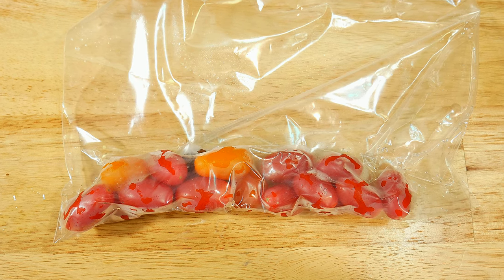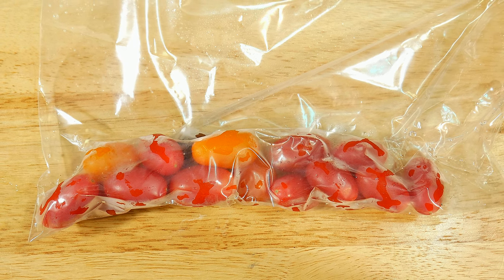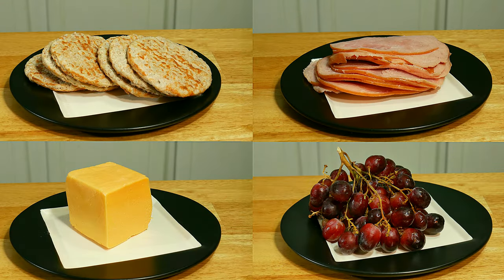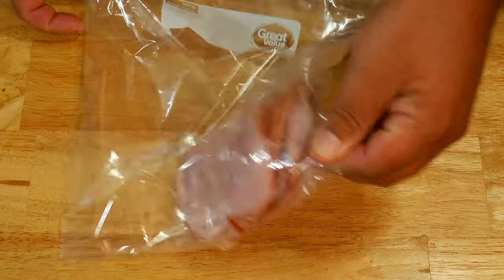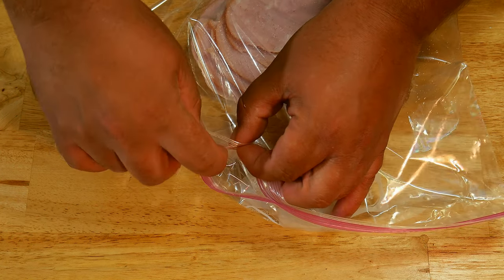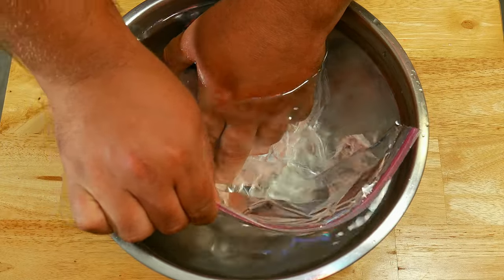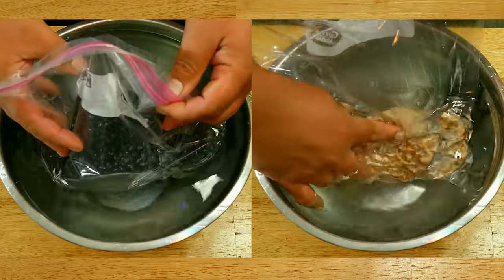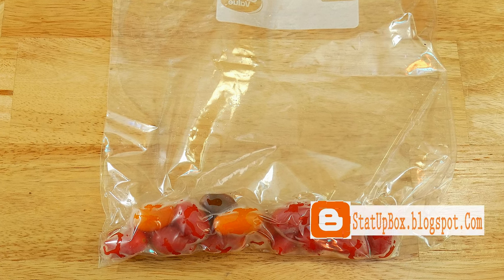How To Remove Air From Resealable Zipper Bag Easy Simple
in today's video we are taking a look at How To Remove Air From Resealable Zipper Bag Easy and Simple.

Things used in the video:
resealable bags
zipper lock bags
vacuum sealer